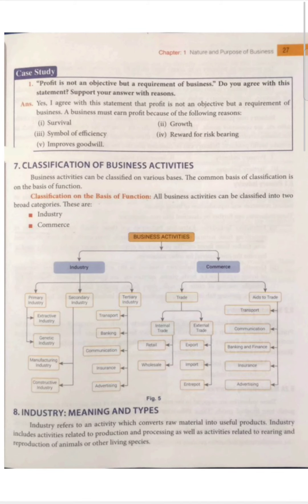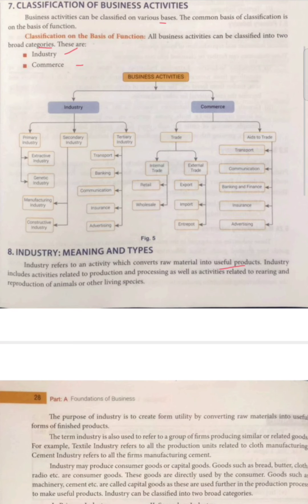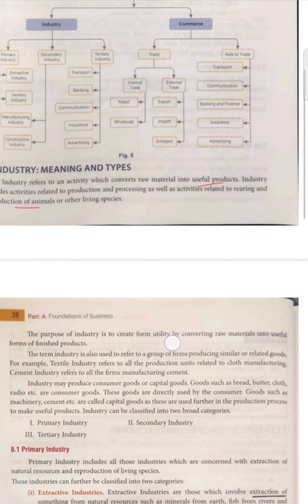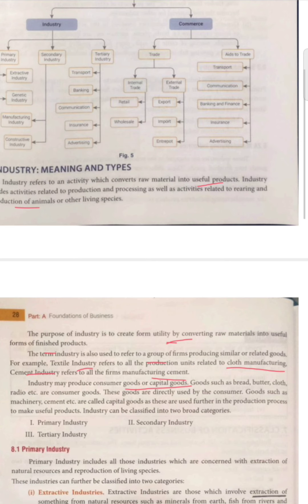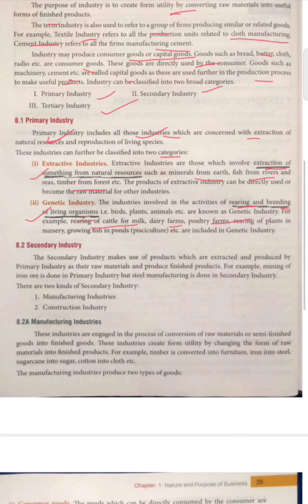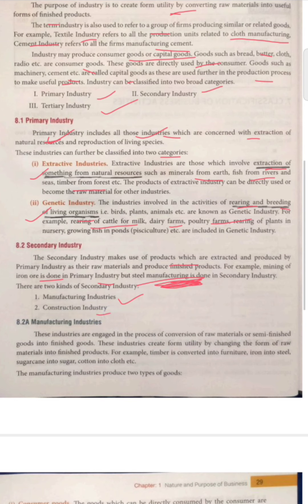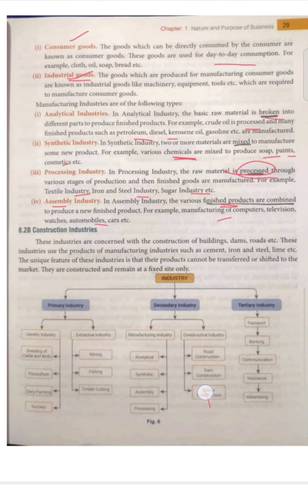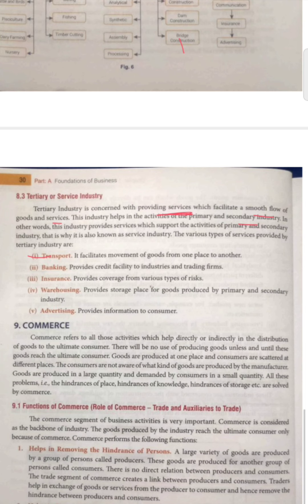#6, Business studies (Class +1) Nature and purpose of business